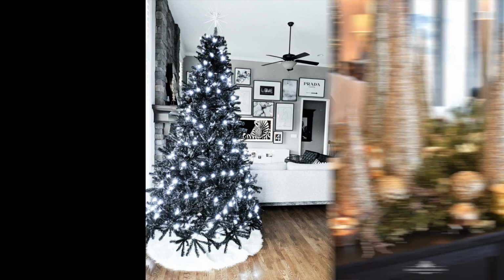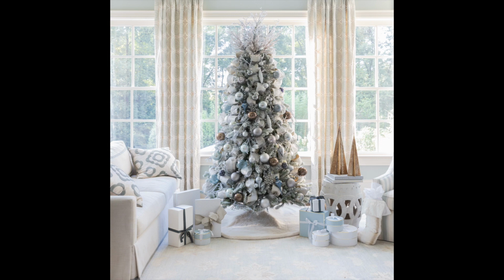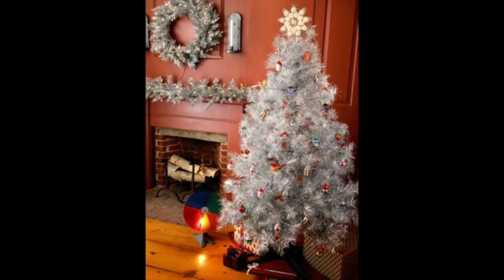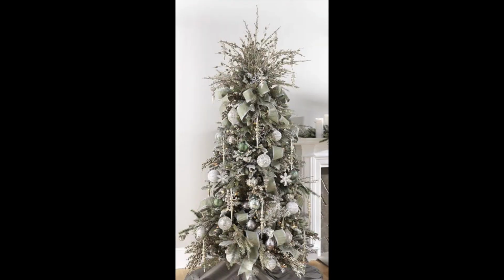How To Have A Beyonce Inspired Christmas | Christmas Home Decor | And Then There Was Style